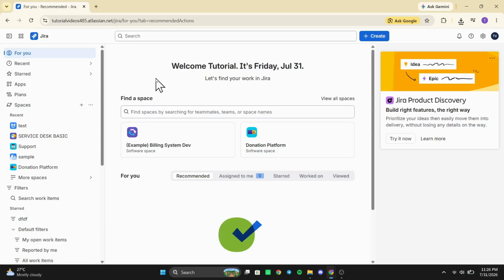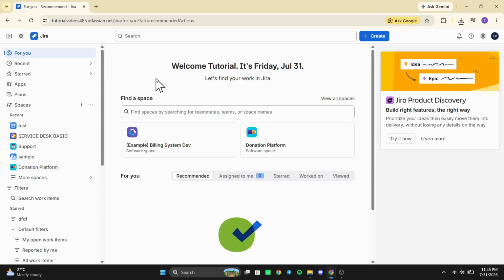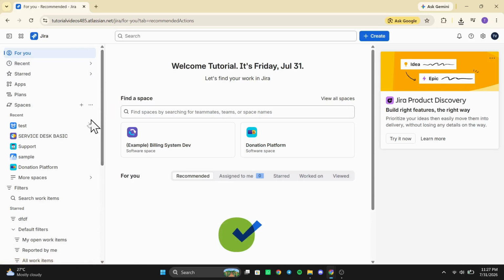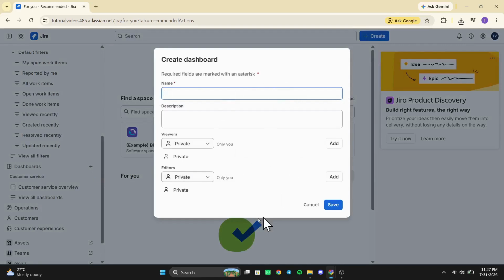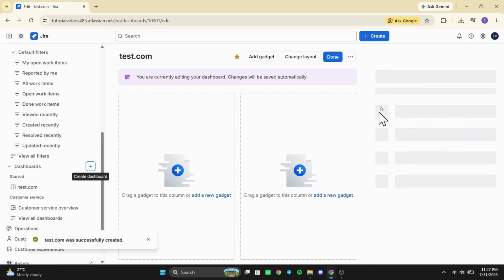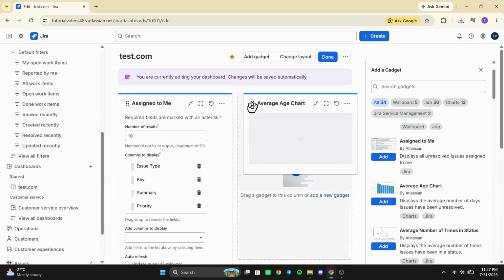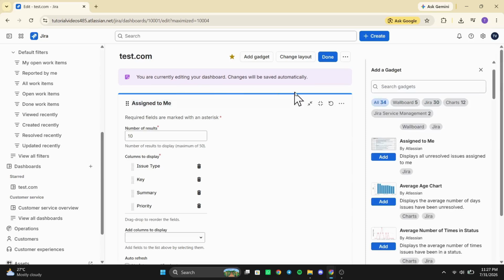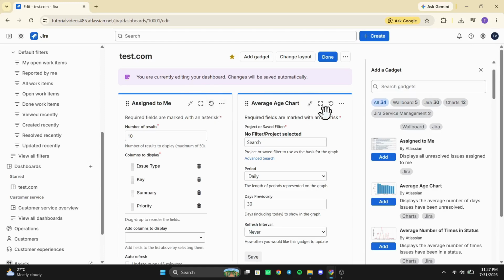How to Create a Dashboard in Jira - Full Guide (2026)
In this video, you'll learn how to create a dashboard in Jira, even if you're a total beginner or just need a quick refresher. By the end of this guide, you'll know exactly how to set up your own dashboard so you can visualize your project data effectively.

Here is the step-by-step breakdown:
00:00 Open Your Jira Dashboard
00:15 Navigate to the Left Sidebar
00:30 Hover Over the Dashboards Section
00:45 Click the Plus Icon to Create a New Dashboard
01:00 Explore the Gadgets Sidebar
01:15 Add Gadgets to Your Dashboard
01:30 Rearrange Your Gadgets
01:45 Resize or Minimize Gadgets

Jira dashboards allow you to visualize your project data effectively and customize your workspace to focus on key metrics. This tool enhances your project management experience by providing a clear overview of your tasks and progress.